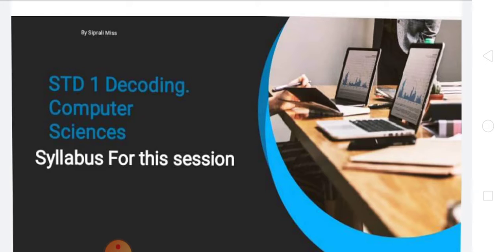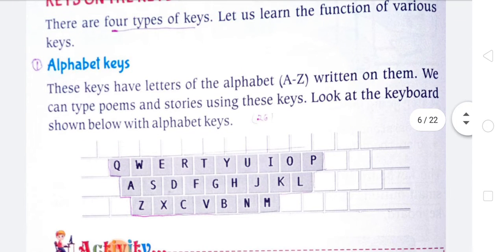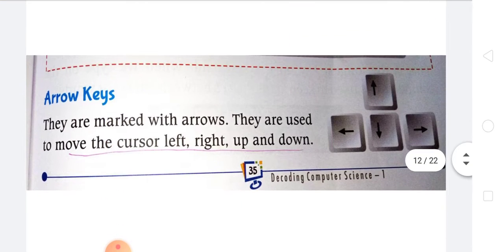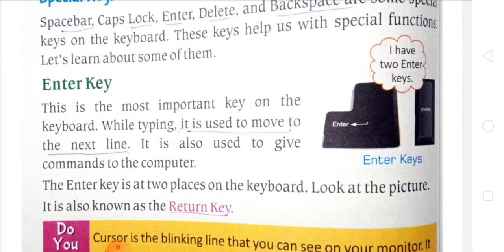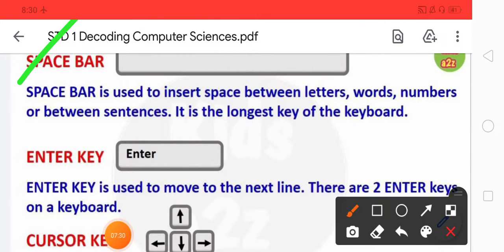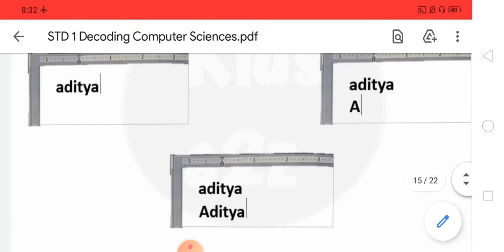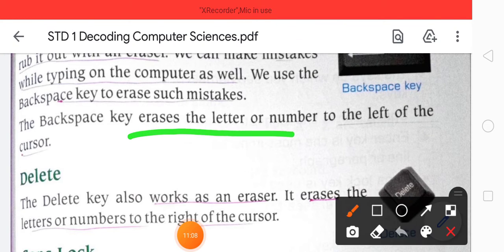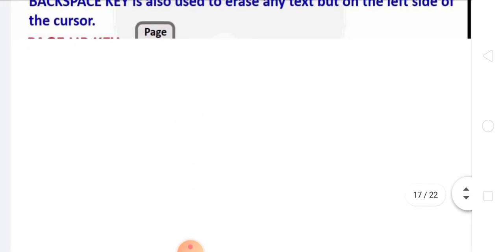STD 1 Decoding Computer Sciences